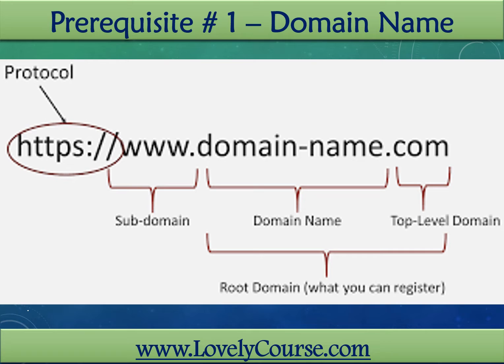Web Design 2 Prerequisite